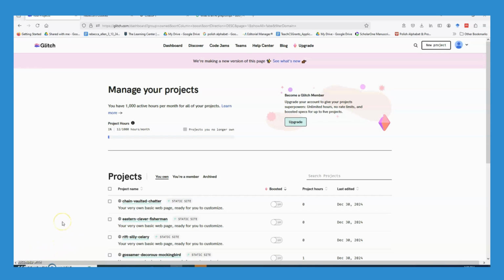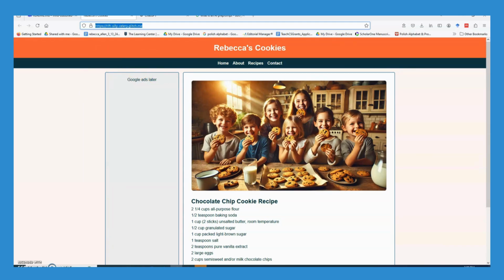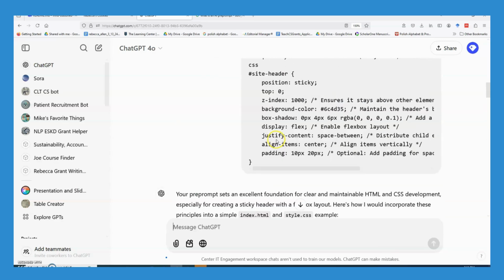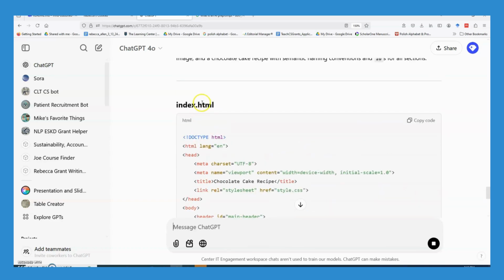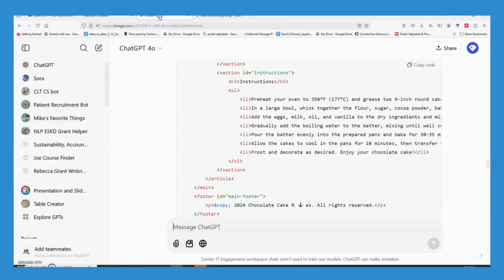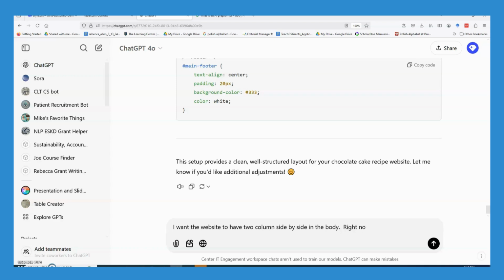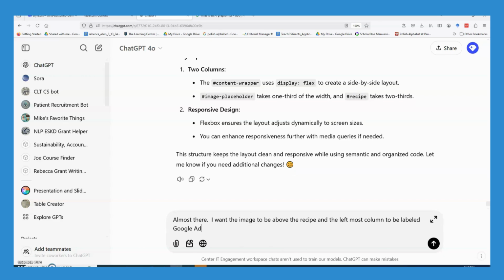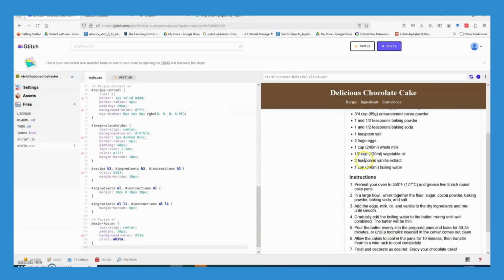Create a Website with ChatGPT: HTML & CSS Made Easy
"Learn how to create a stunning website with ChatGPT in this beginner-friendly tutorial! 🚀 Discover step-by-step guidance on generating a modern CSS layout and clean HTML structure using AI. Perfect for aspiring web developers, designers, and anyone looking to simplify the web design process. Watch now to master essential web development skills with ease! 🌐 ChatGPT WebDesign HTML CSS"

Here is the link to the preprompt you need to copy into ChatGPT:

Here is a Chapter Content Listing:
00:00 – Introduction & Overview
00:40 – Setting Up Glitch for Web Development
01:20 – Using ChatGPT to Generate a Responsive Website
02:05 – Common Issues with ChatGPT-Generated Code
02:42 – Improving Sticky Navigation with Pre-Prompting
03:16 – Enhancing Flexbox Layout with Pre-Prompting
04:17 – Structuring HTML with Semantic Naming Conventions
05:07 – Assigning IDs for Easier CSS Manipulation
05:48 – Cleaning Up Glitch’s Default Files
06:20 – Reviewing Initial HTML Structure
06:59 – Copying & Linking CSS Stylesheet
07:52 – Adjusting Flexbox Layout for Two Columns
09:00 – Refining Layout: Moving the Image & Adding Borders
11:05 – Final Touches & Next Steps